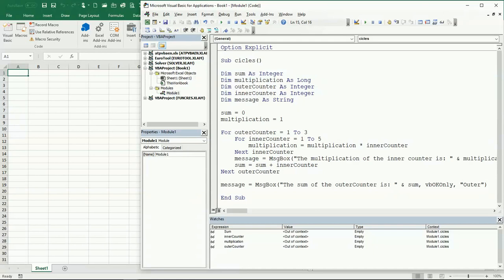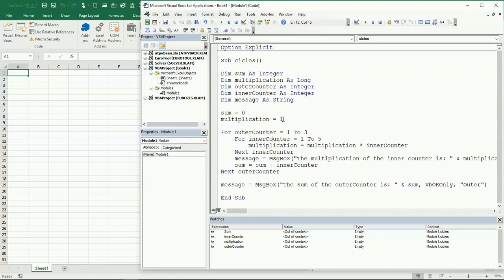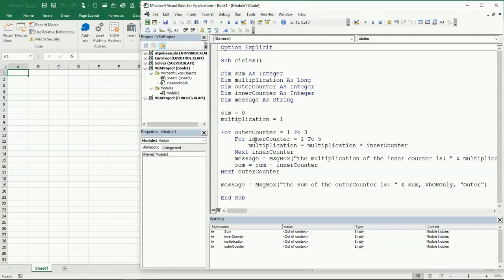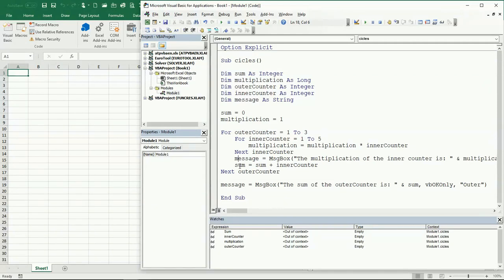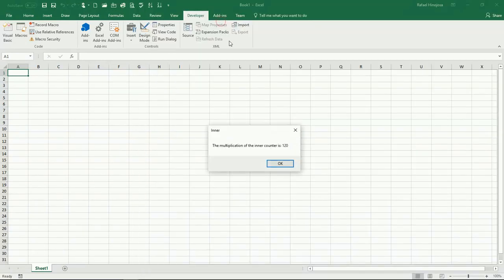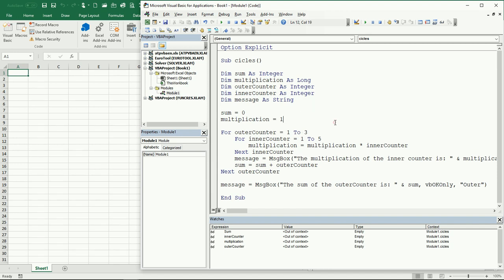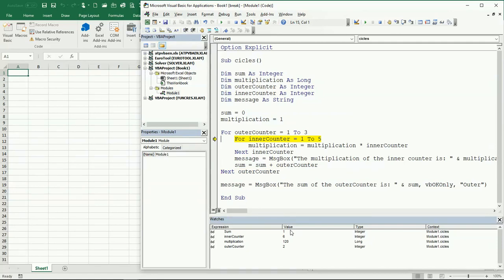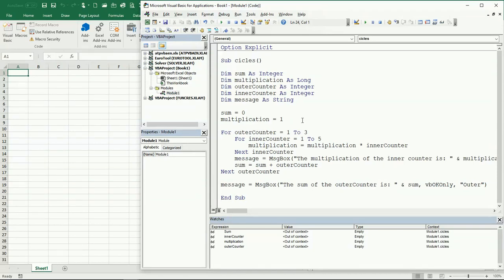22 ENG VBA Excel Nested or multilevel FOR NEXT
How to make loops inside of other loops with the FOR NEXT block in VBA.